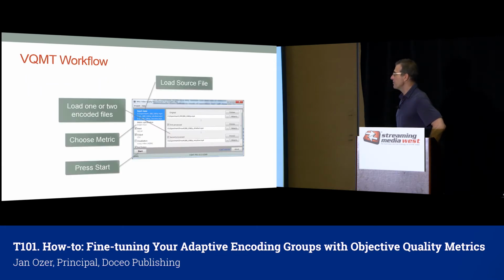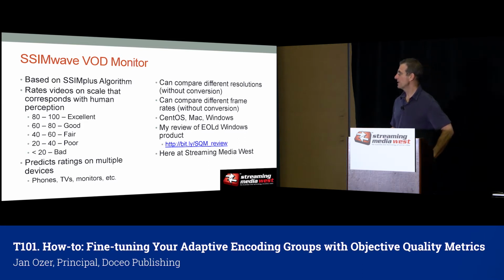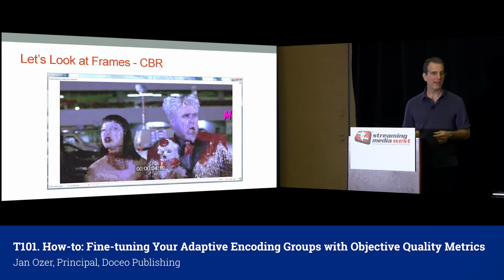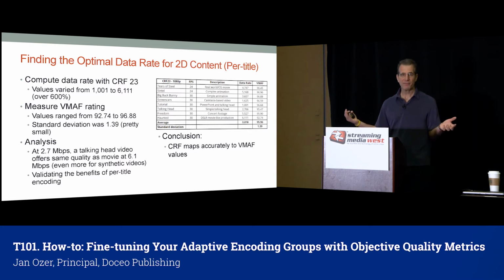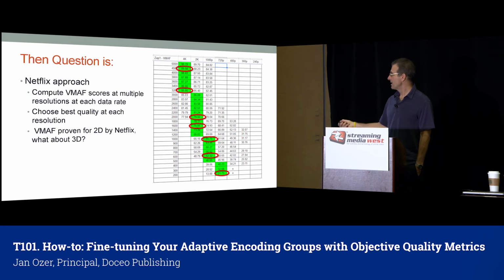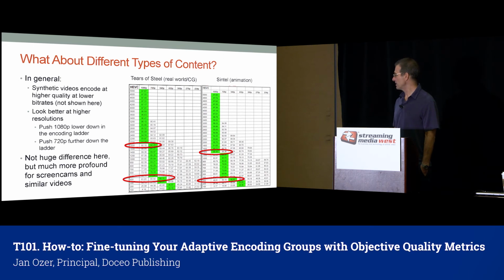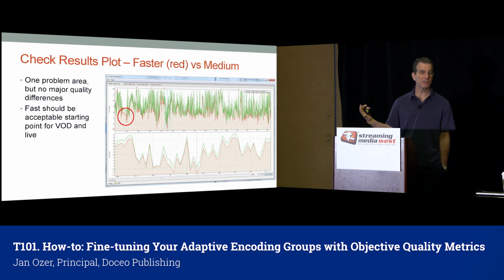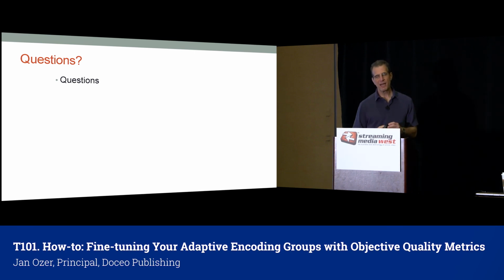T101. HOW-TO: Fine-Tuning Your Adaptive Encoding Groups with Objective Quality Metrics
Jan Ozer, Principal, Streaming Learning Center